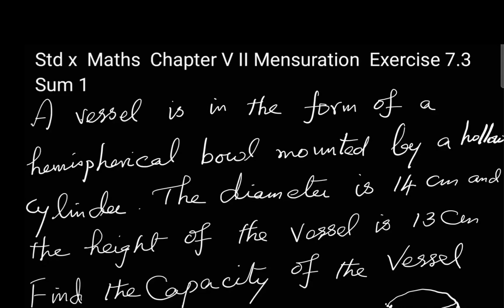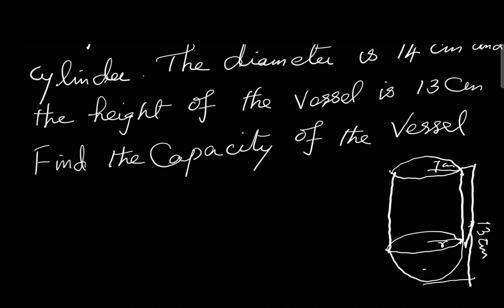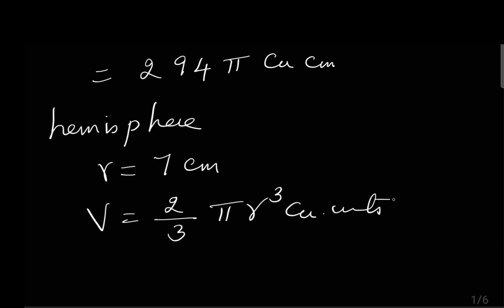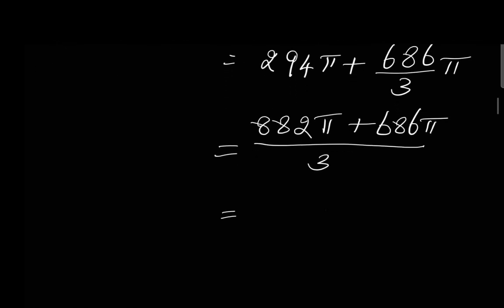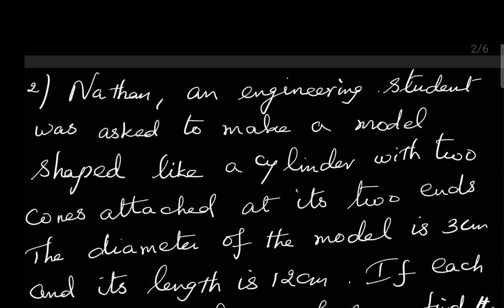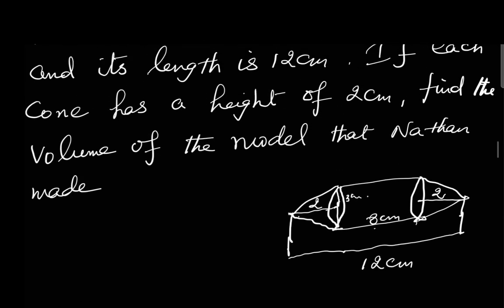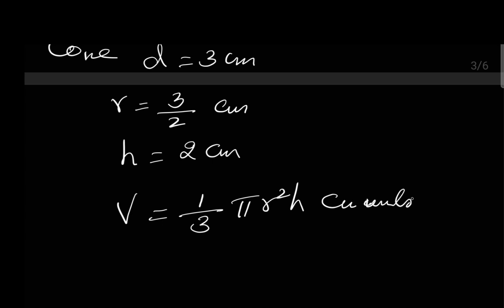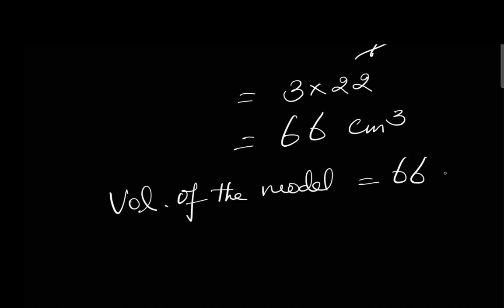Std X Maths Chapter V II Mensuration Exercise 7.3 sum1&Sum 2